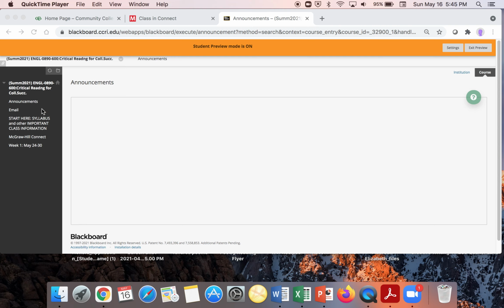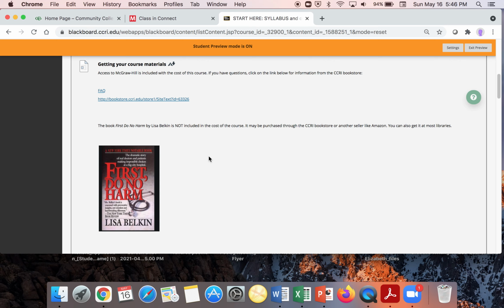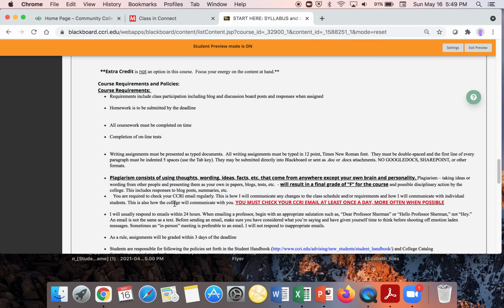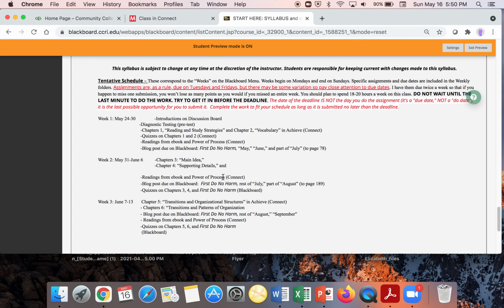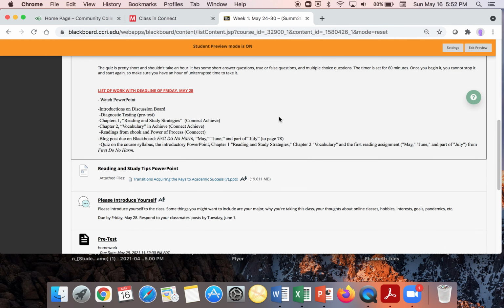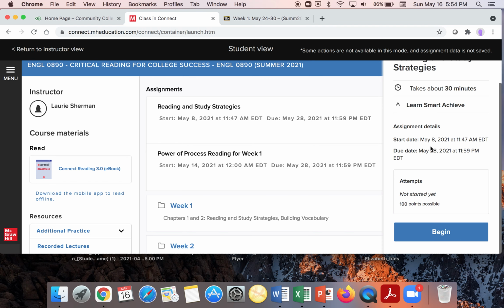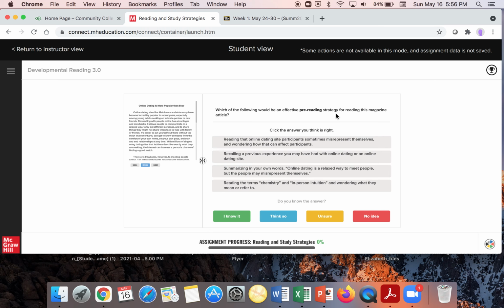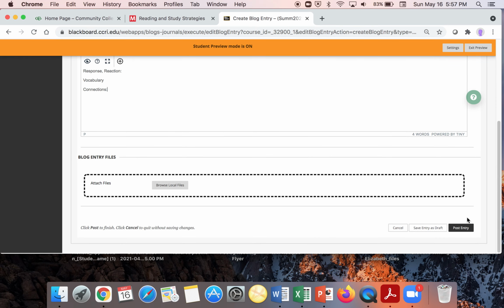0890 Welcome Video